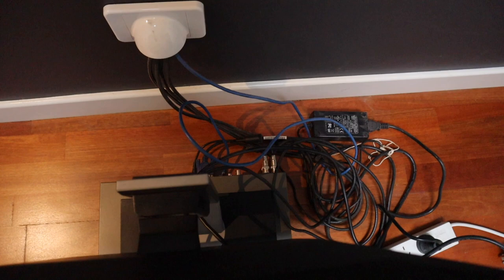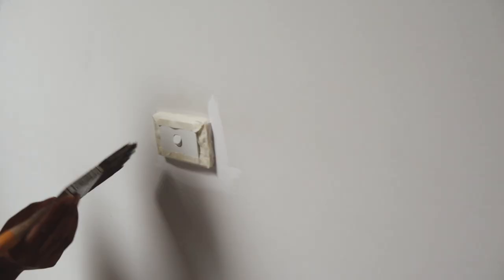Reading Nook Makeover » How to create a cosy home library | Life of Kotts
Hi guys! In this video I'll be showing you how we created our cozy reading nook/ home library.

Furniture/Decor used in this video:
Glass doors
Door Knobs
Plant basket